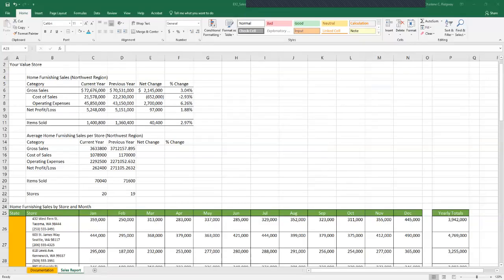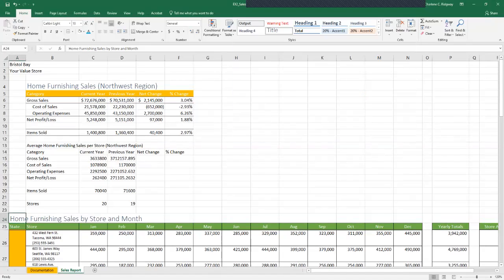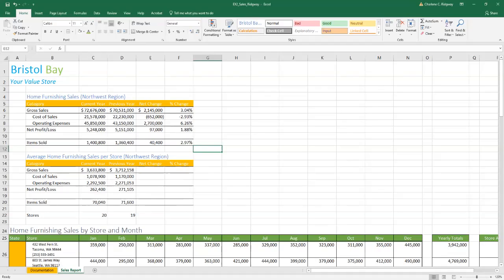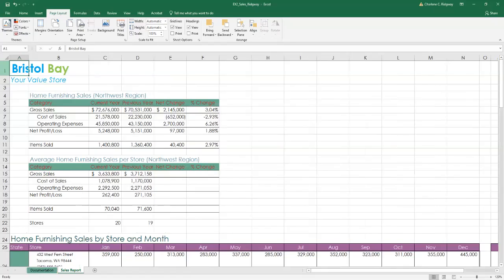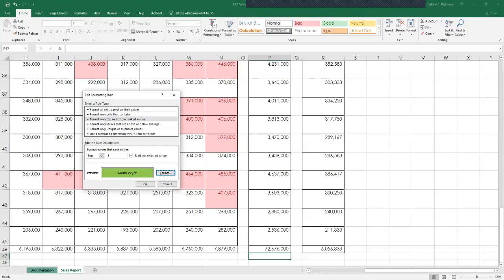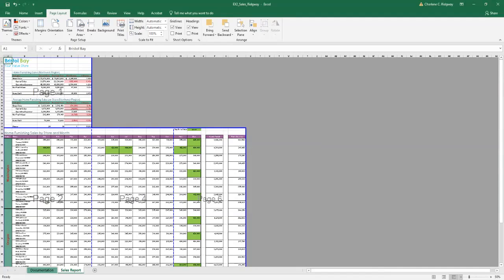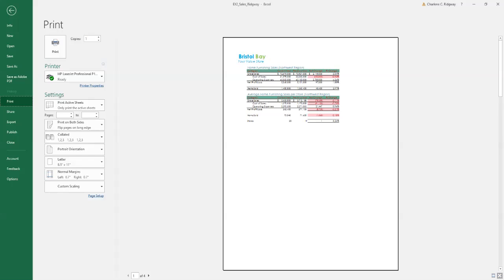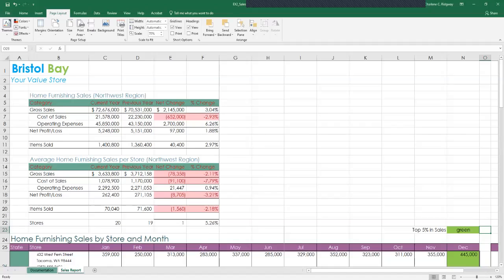Excel: Applying Cell Styles and Conditional Formatting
Excel 2. We continue learning how to format worksheets by applying cell styles and conditional formatting.